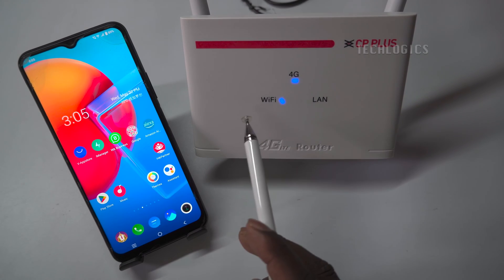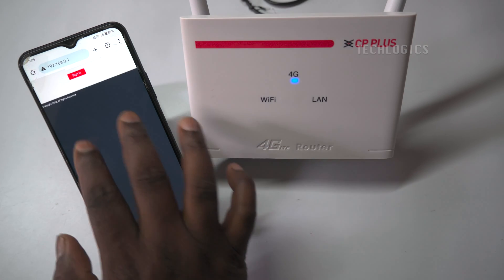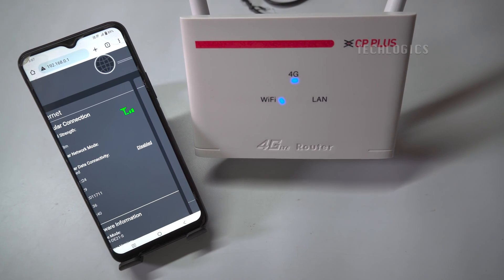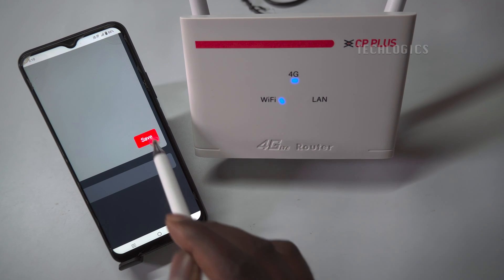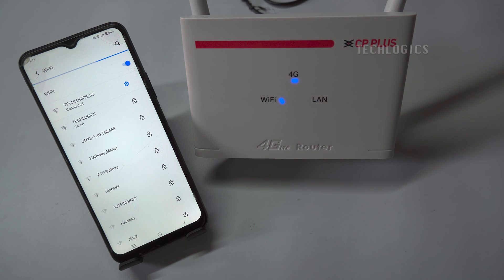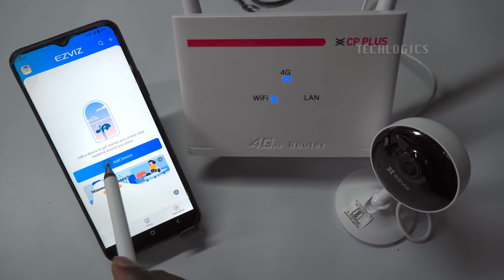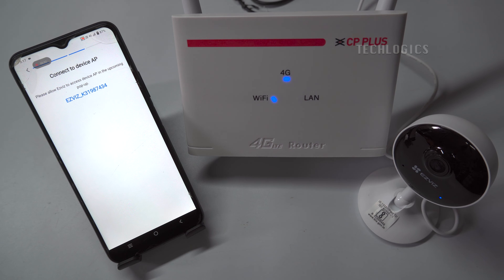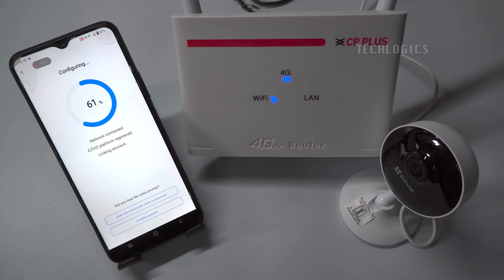How to Connect 4G SIM Router WiFi to EZVIZ Security Camera and Add to EZVIZ App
In this video, we'll guide you through the steps to connect your EZVIZ WiFi security camera to a 4G SIM router and add the camera to the EZVIZ app. Follow along to easily set up your security system and ensure seamless remote monitoring.

Steps Covered:

Setting Up the 4G SIM Router Wi-Fi:
configure your 4G router for WiFi access.

Connecting EZVIZ Camera to WiFi:
Step-by-step instructions to connect your EZVIZ WiFi security camera to the 4G router's network.

Adding the Camera to EZVIZ App:
Detailed guidance on adding and configuring your camera in the EZVIZ app for remote access.

🔔 What You Can Expect:

CCTV Security Systems:
Comprehensive reviews and tutorials on the latest CCTV technology to keep your home and business secure.

DIY Electronics Projects:
Step-by-step guides and exciting projects to fuel your creativity and enhance your tech skills.

Computer and Networking:
In-depth content on building, optimizing, and troubleshooting computers and networks.